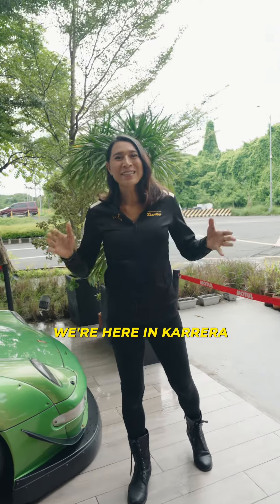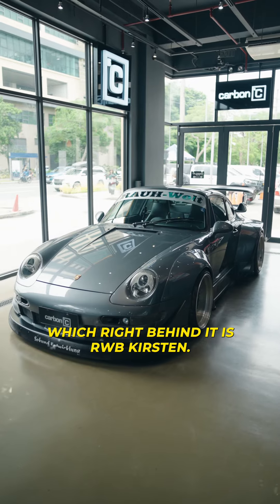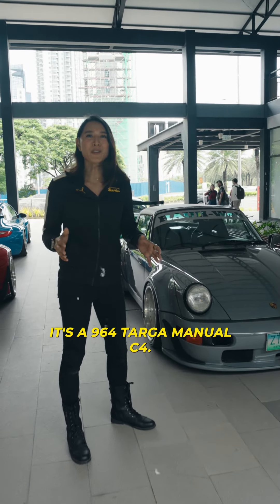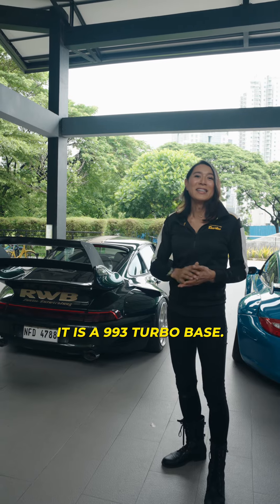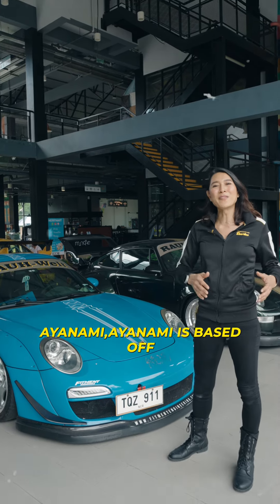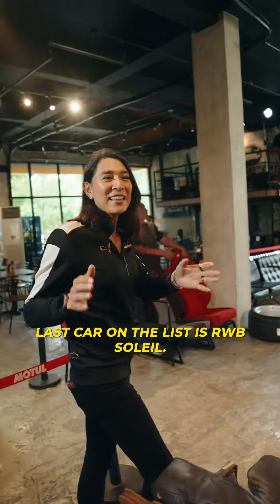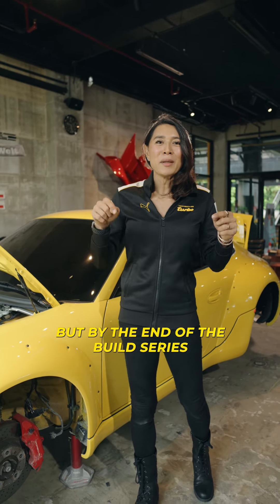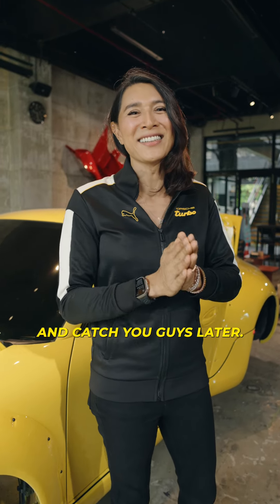12 RWB Porsches in Filinvest BLOC 10